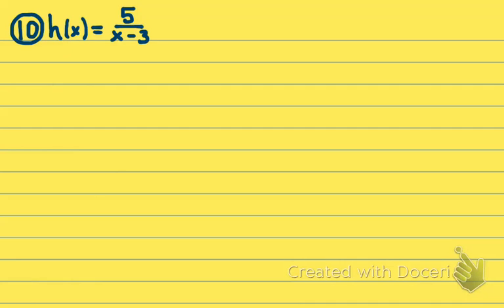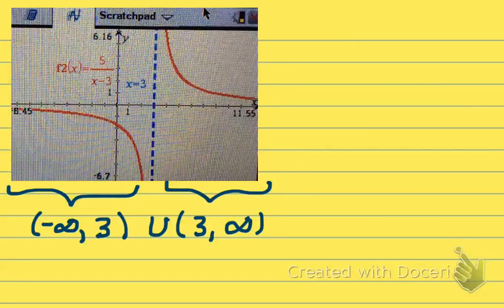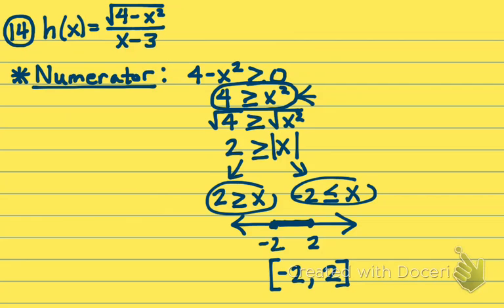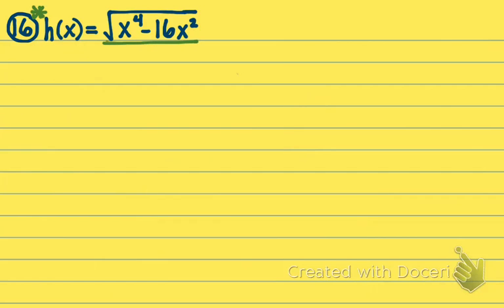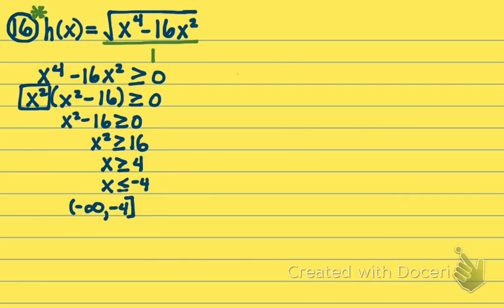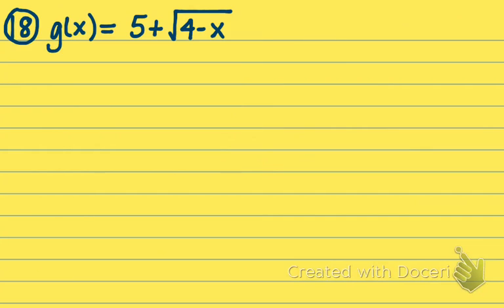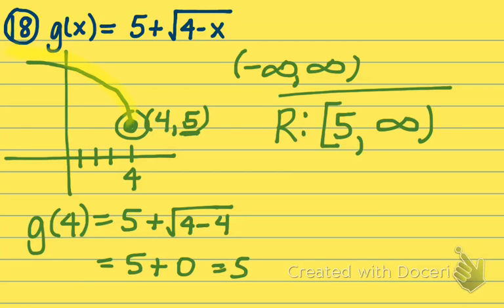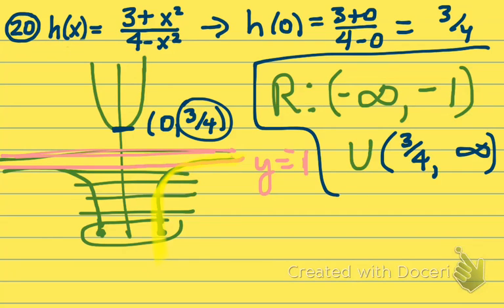1.2 Examples 10. 14. 16. 18. and 20.